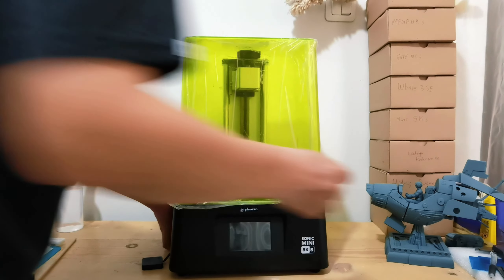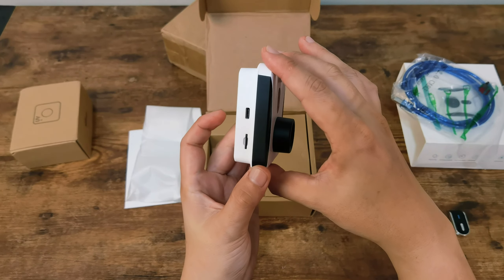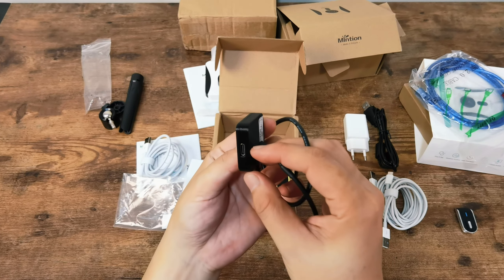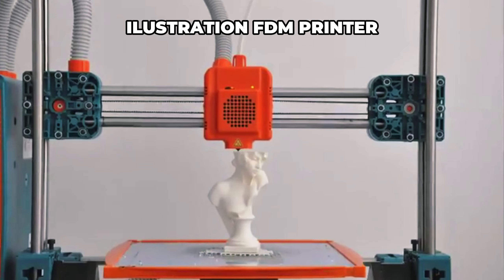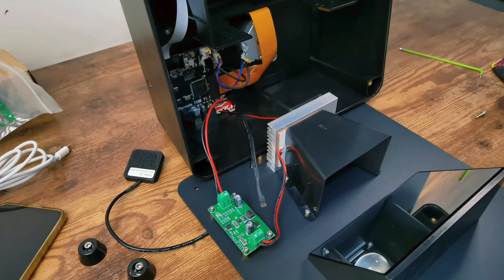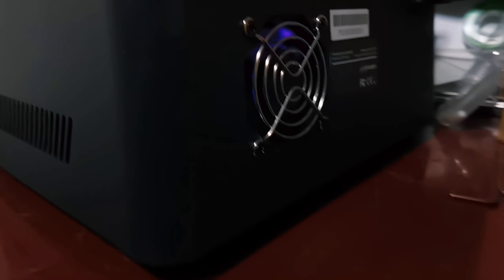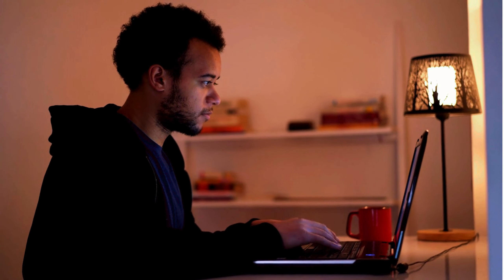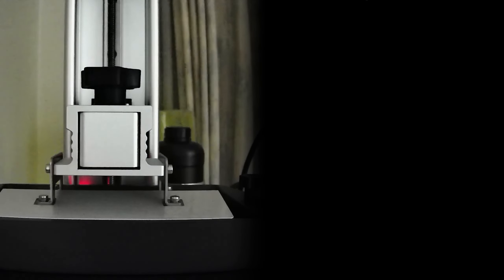Enhance Your Resin Printing Experience With This Camera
I always want to find ways to enjoy resin printing more, one of the thing that i could think of is adding timelapse camera, It enhance your resin printing experience with this camera mintion beagle v2.
It is a swiss army knife for 3d printer camera, pack alot of features.
two of the most important for me is the timelapse and remove monitoring.

Phrozen Sonic Mega 8K S